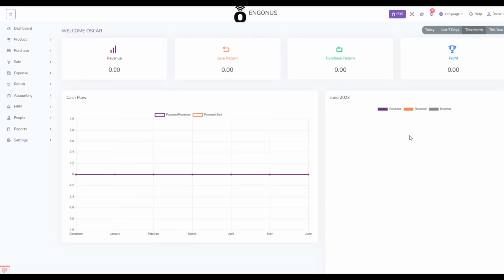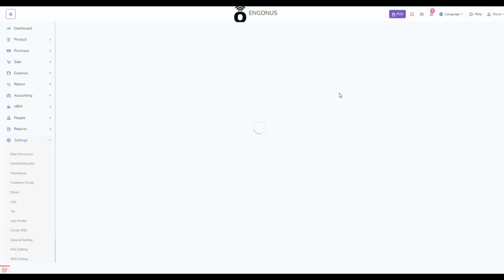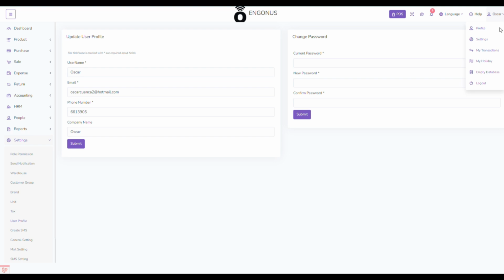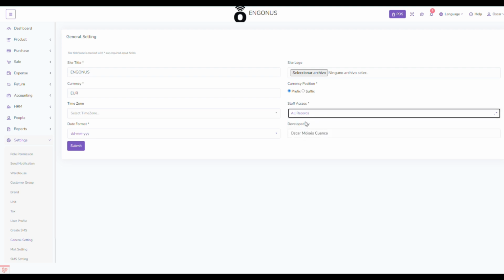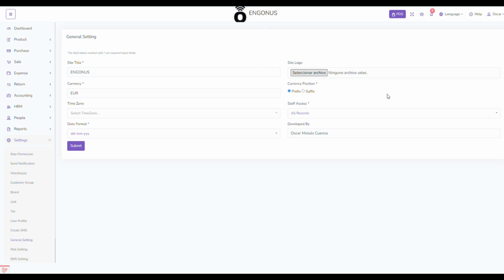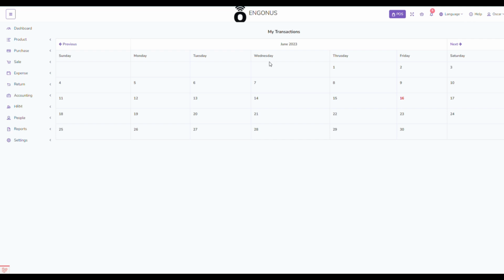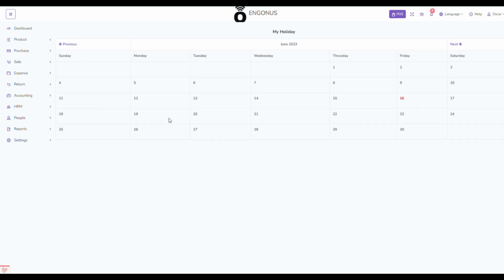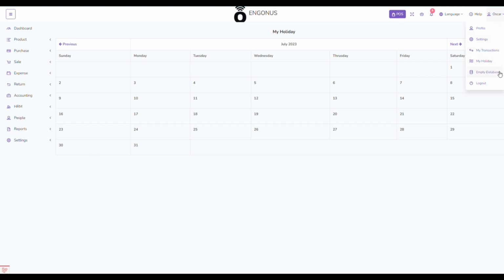ENGONUS ERP AND APP IIOT SCANNER USER ACCOUNT TUTORIAL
ENGONUS ERP AND APP IIOT SCANNER is a system with an ERP and APP that can be used with Industrial PDA escanners and sensors. Also it is working with Telephones. It is perfect for your inventory managment.
In this tutorial we can see how manage the user account Function in our ENGONUS ERP